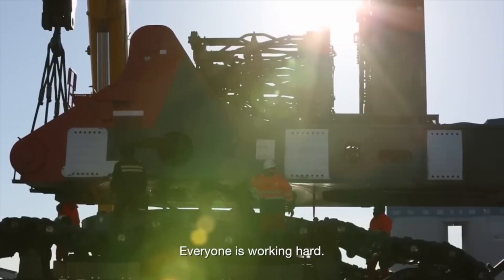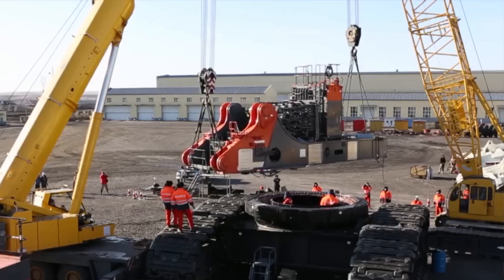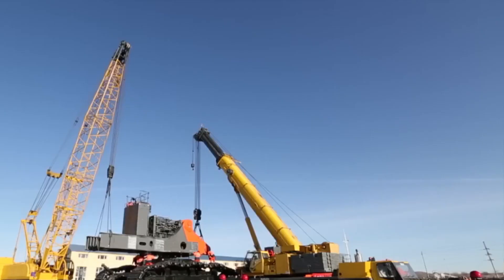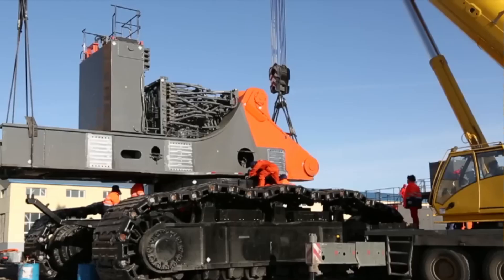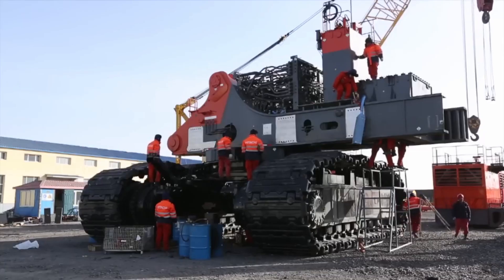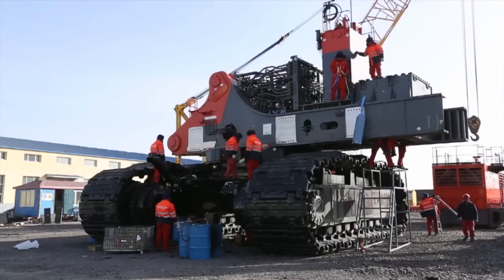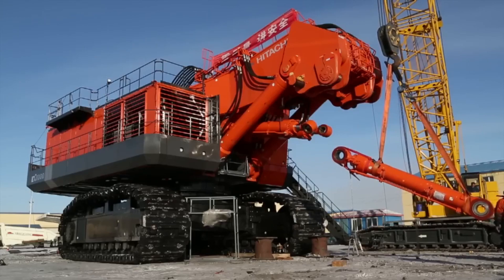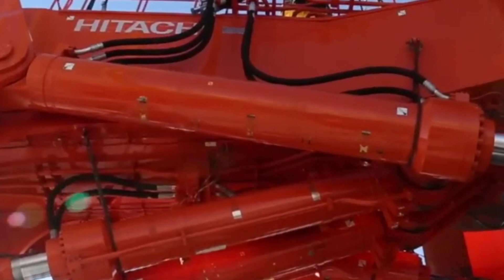Hitachi EX8000 Excavator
Hitachi EX8000 Excavator (Hitachi EX8000-6)
The Hitachi EX8000 Excavator is one of the largest excavators in the world, which is designed with advanced technology and produces super power, the Hitachi Ex8000 excavator also works Full Electrically.